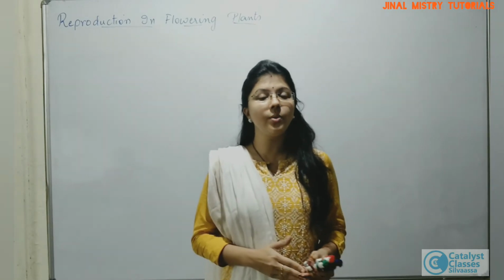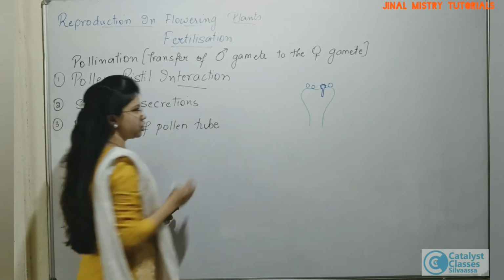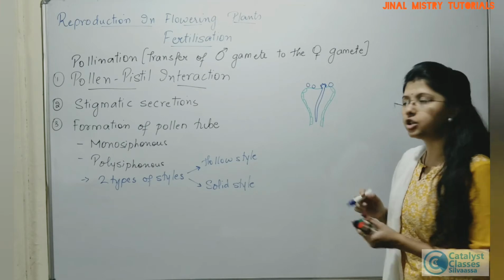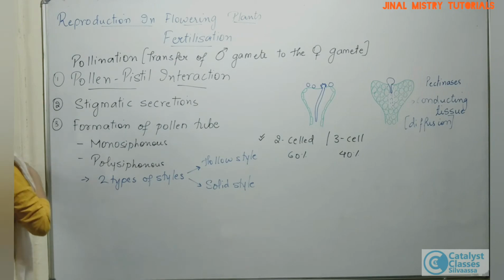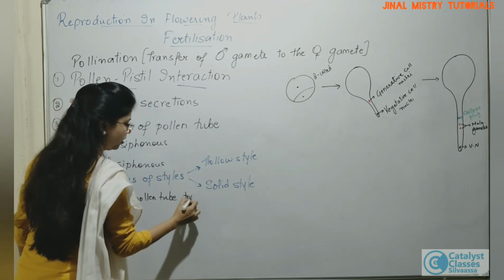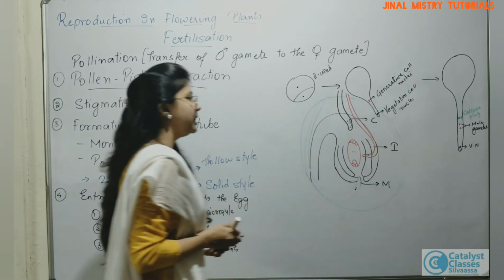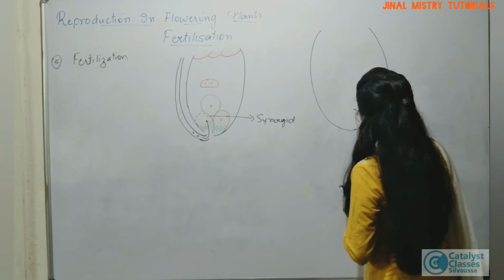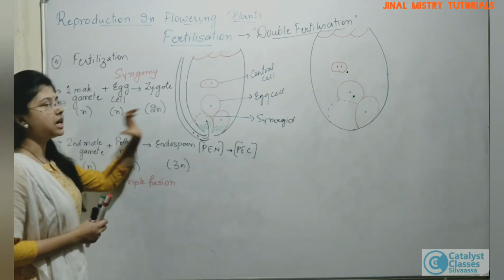Class XII - Reproduction in flowering plants, Fertilisation